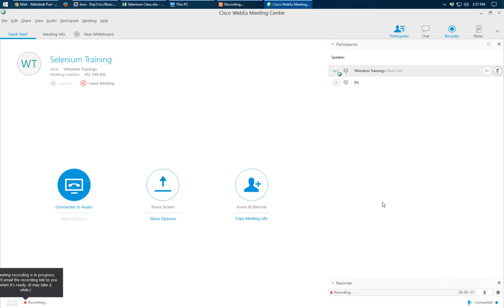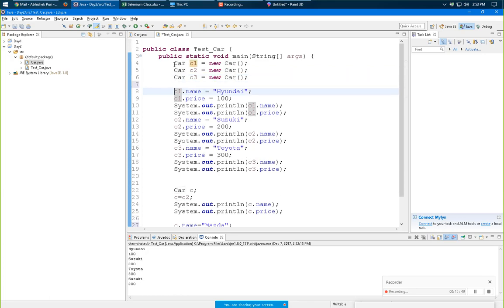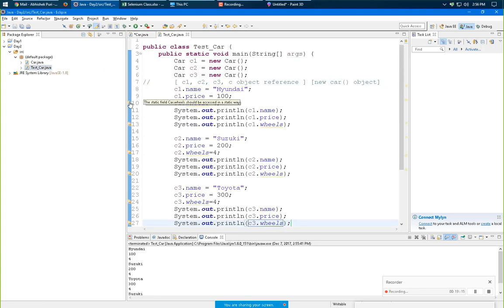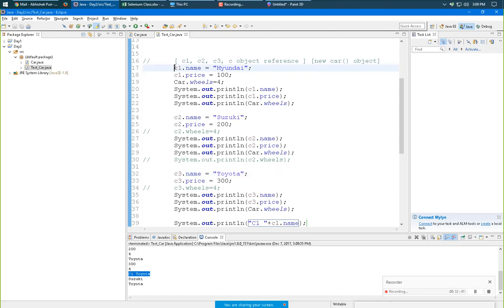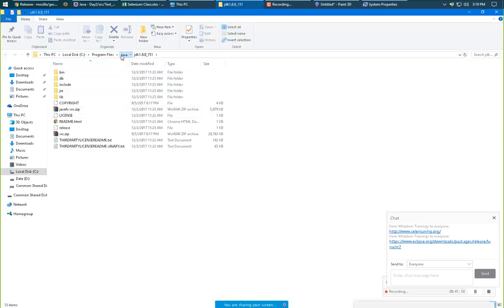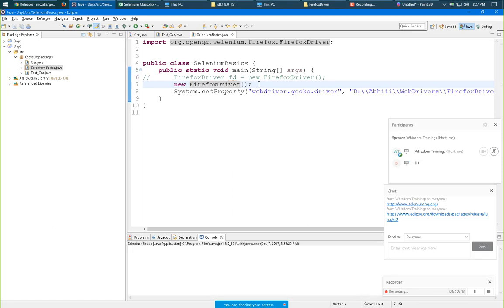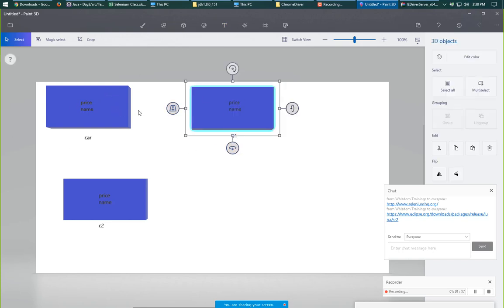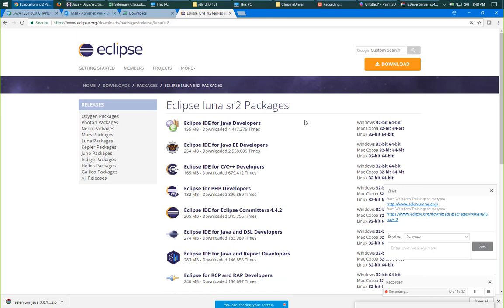Selenium WebDriver Tutorial Part 2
"Automated Testing"
"selenium tutorials"
"selenium basics"